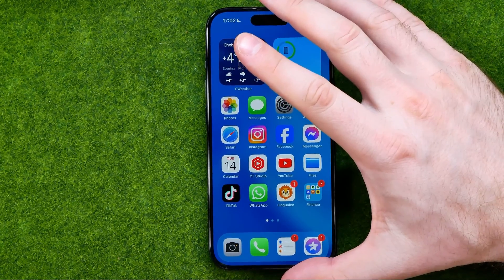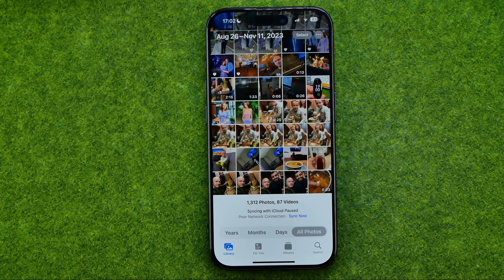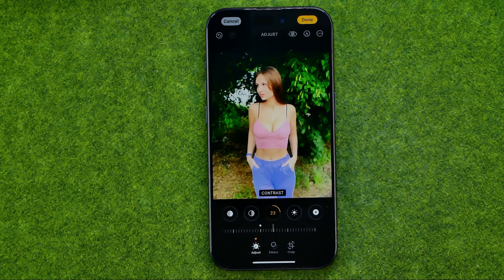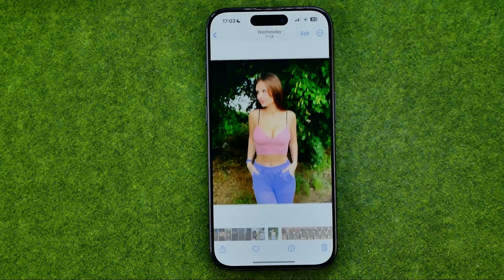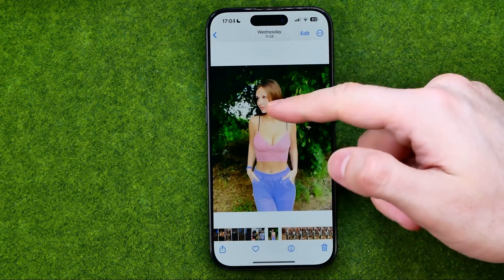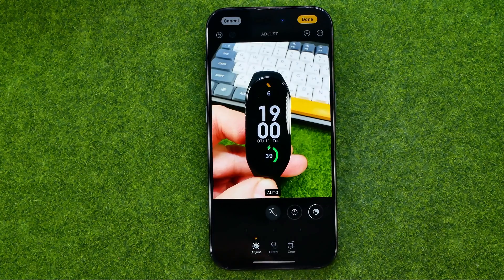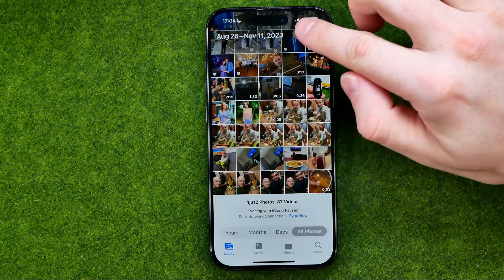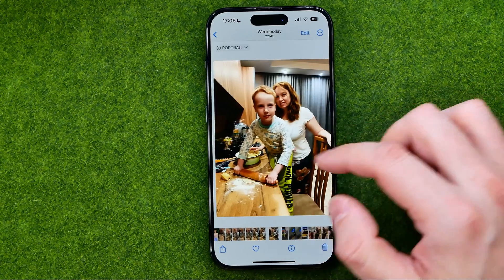How to Copy and Paste Edits on a Photo on iPhone 15 Pro - Full Guide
Here's how to copy and paste edits on a photo on iphone 15 pro